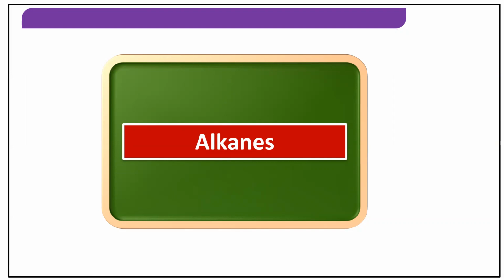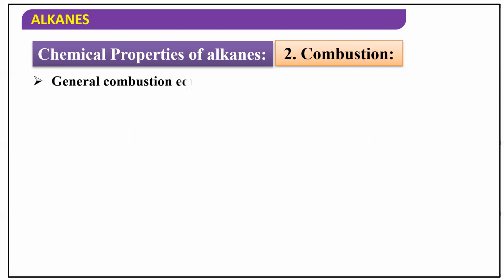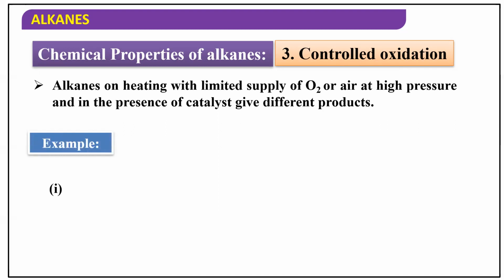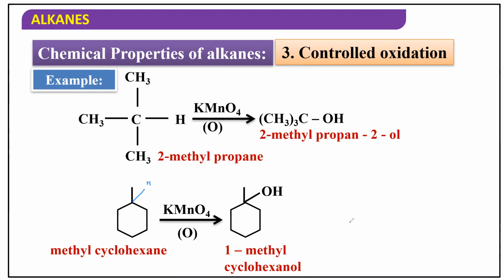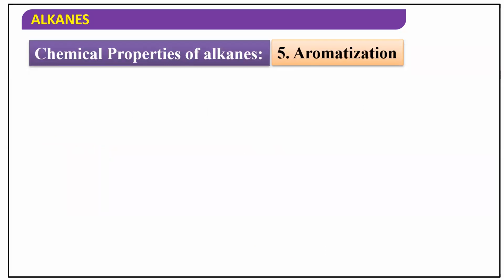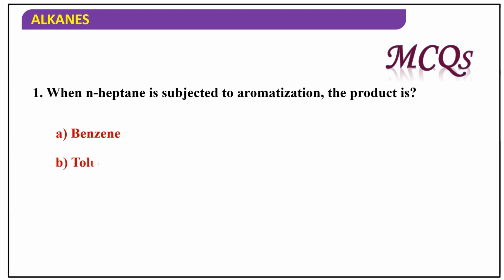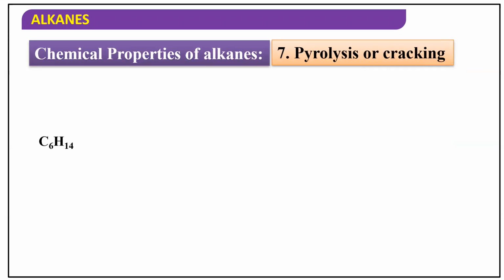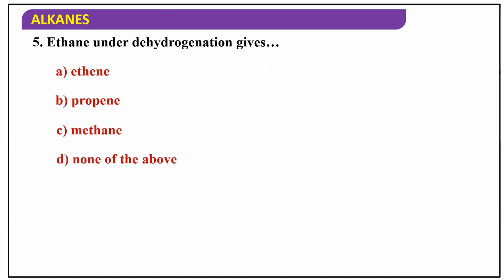Alkanes Properties 2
In this class you will understand the following chemical properties of Alkanes:
1. Combustion - Complete and Incomplete
2. Controlled oxidation
3. Isomerisation
4. Aromatisation
5. Pyrolysis or cracking
6. Reaction with steam